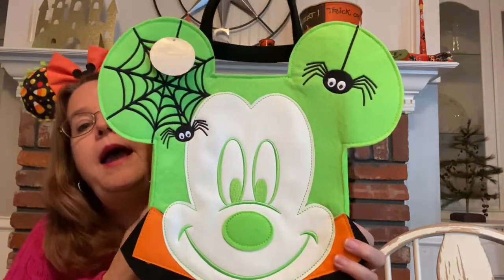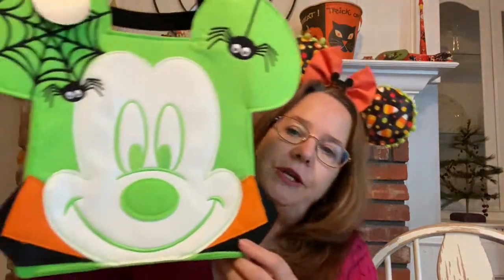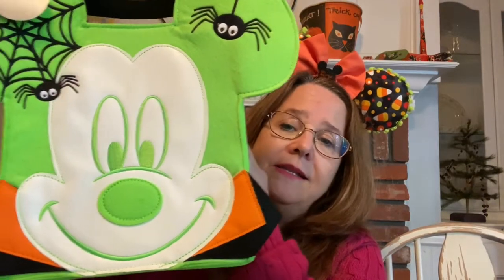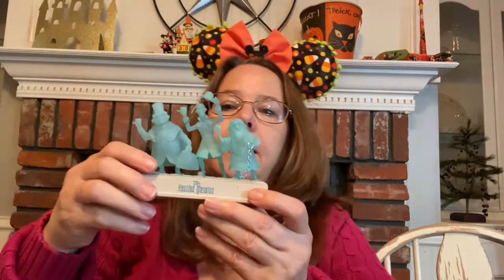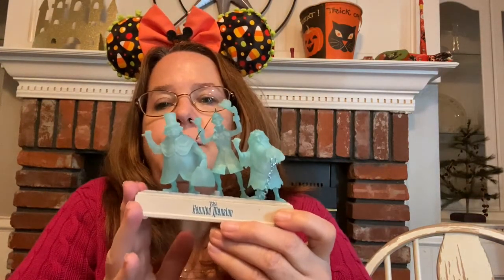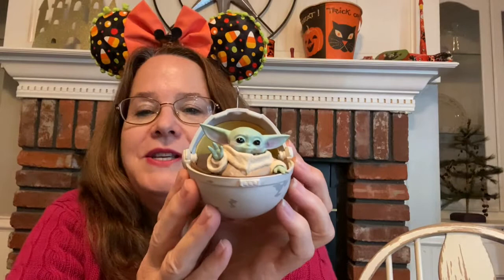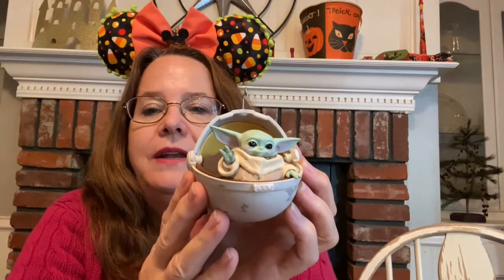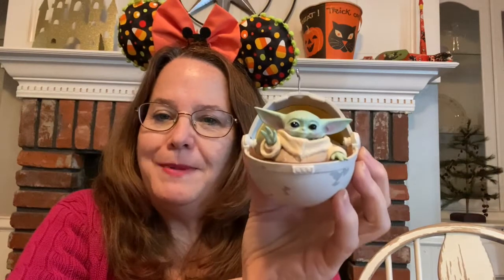DISNEY HALLOWEEN MERCH HAUL AND BEYOND!